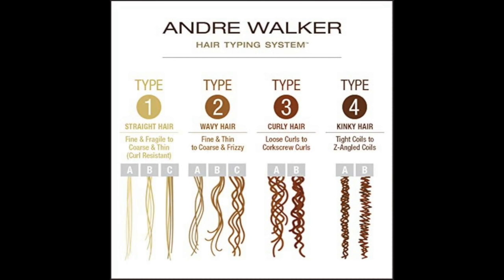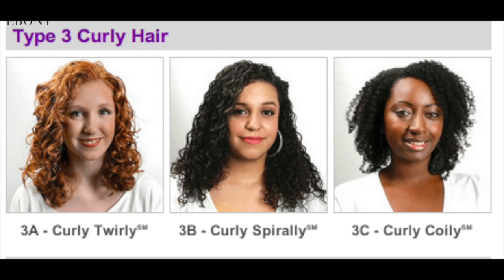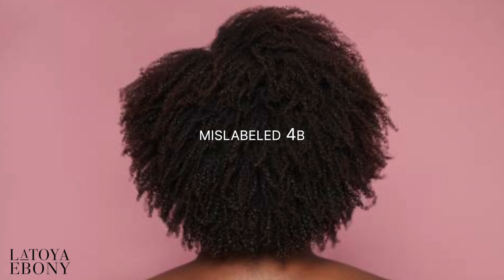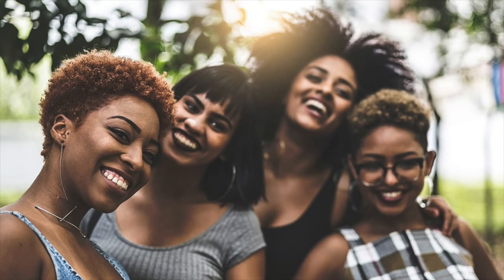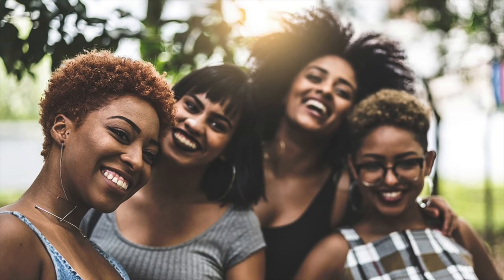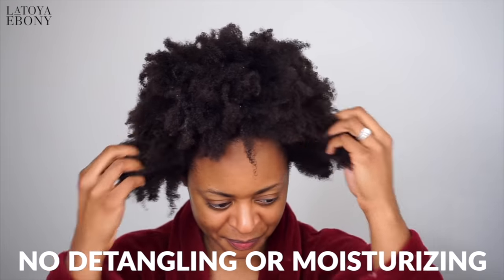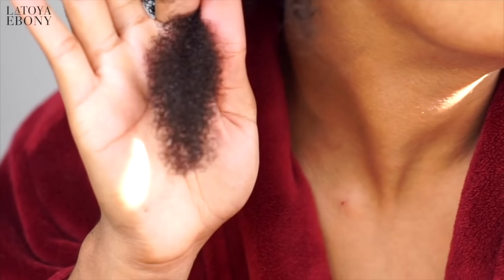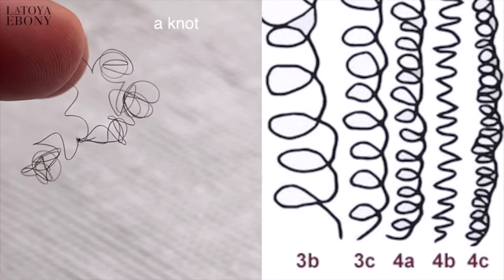The Difference 4b and 4c hair with Pictures and Video (SUPER EASY!!)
How to find your hair type. Can you tell hair types 4b and 4c apart? In this video I’m going to talk about about the different hair types. In particular determining the difference between type 4a 4b and 4c hair types. Then I’ll take my research and look at the strands of my hair to determine my own hair type. I'll be using the modified Andre Walker hair typing chart to compare. There will be pictures of each hair type and video footage of my hair strands against the hair chart. I hope you this helps you find your own hair type!

WHAT I’M WEARING:
Foundation Fenty Beauty #370

How Can I Make Sure I See All Of Your Videos?
I always put out a new blog post when I upload videos. You can also check out the YouTube Tab, where they auto upload.

I’ve been natural, texturized, and back to natural again.

-Natural Hair 1-
Transition: 8 months
Big chop: October 8, 2010
4 Years 9 months natural July 12, 2015

-Texturized Hair-
Texturized: July 12, 2015
On Natural 4b/c Hair (5 years and 6 months)

-Natural Hair 2-
Transition: 1 year 5 months
Big chop: December 20, 2016
2 Years natural December 20, 2018
3 Years 5 months of growth December 20, 2018